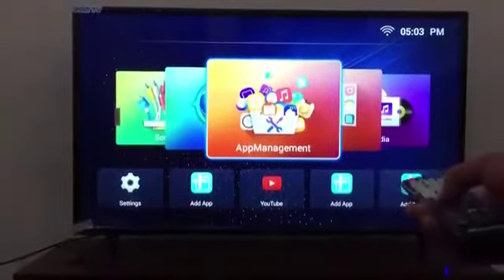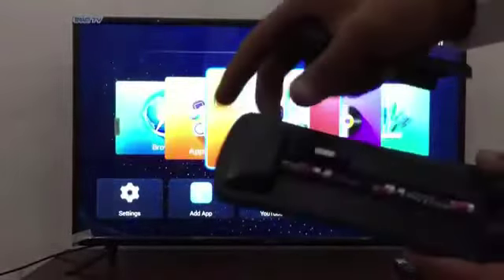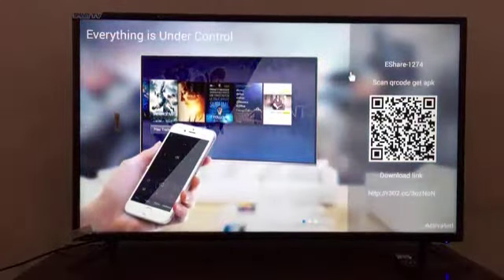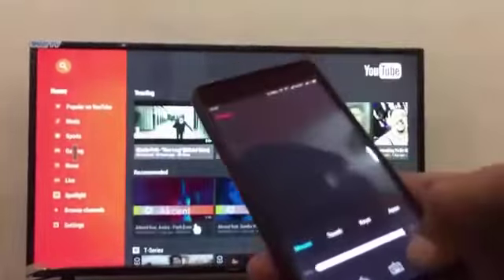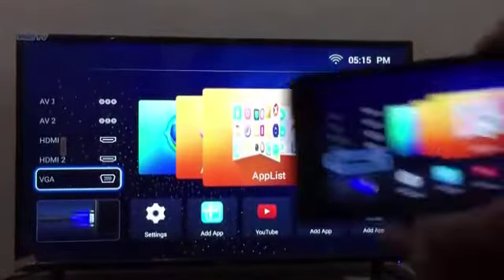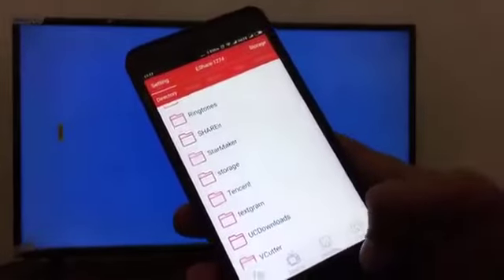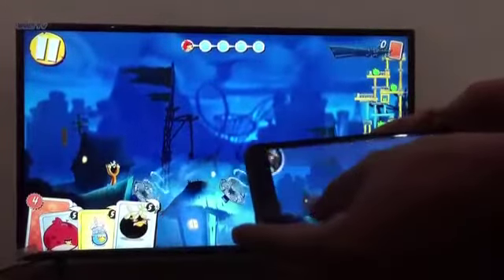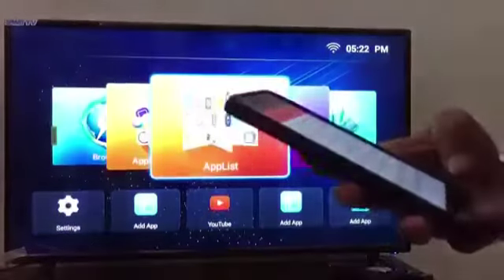Learn about E-share Application of Angel LED TV